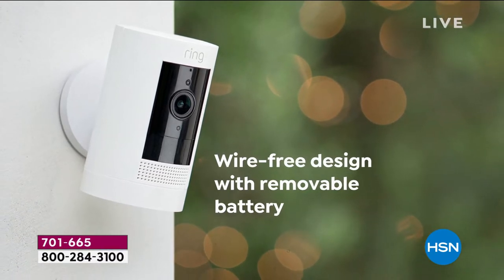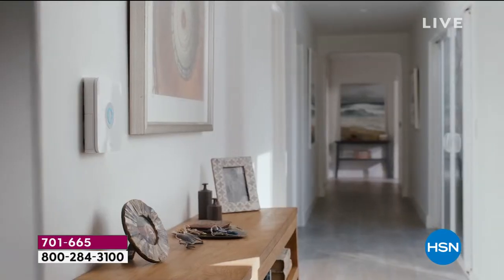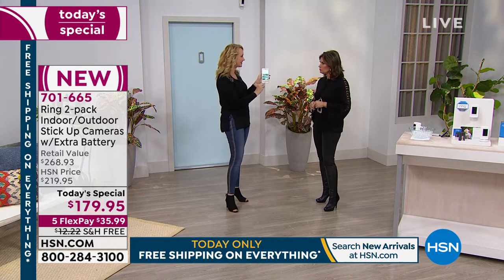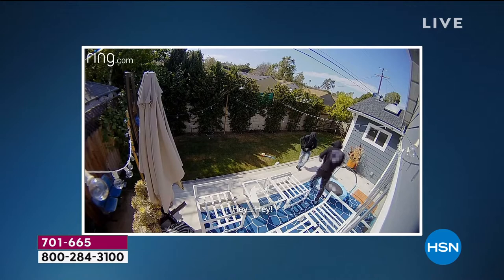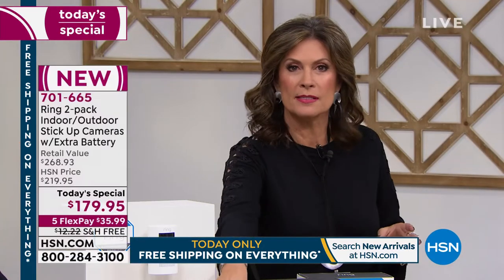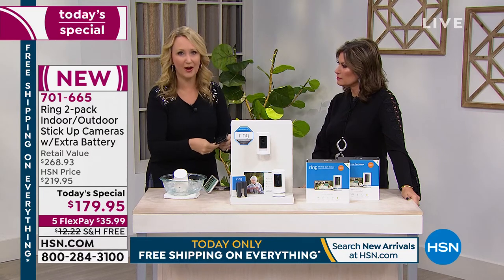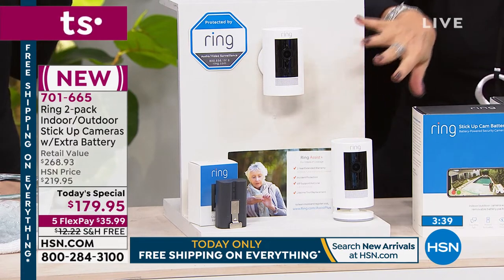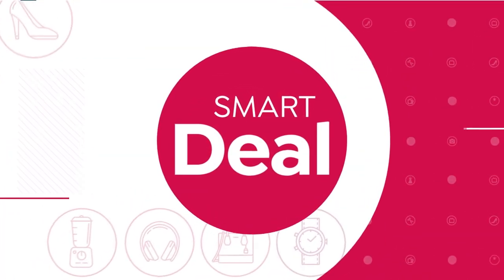Ring Stick Up Security Cam 2pack with Extra Battery and ...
Ring Stick Up Security Cam 2pack with Extra Battery and Ring Assist+
Add security anywhere  inside or out  with the versatile Stick Up Cam Battery. Its wirefree design means you can put it where you want and move it when you need to. Place it on a flat surface for flexibility, or mount it to a wall for a more permanent solution. With motionactivated alerts sent directly to your phone or tablet, you'll always be connected to home, so you can see what's happening and hear and speak to people on camera at any time, from anywhere.

    2 Stick Up Cams
    2 Quickrelease battery packs
    2 Wall anchor and screws sets
    MicroUSB charging cable
    Security sticker
    User manual
    Manufacturer's 1year limited warranty (parts only)

Bundled Goodies

    Extra quickrelease battery pack
    Ring Assist+ voucher